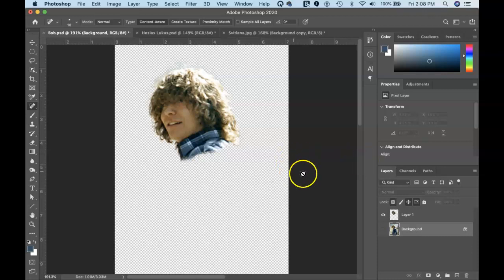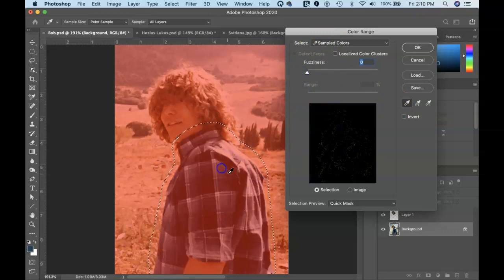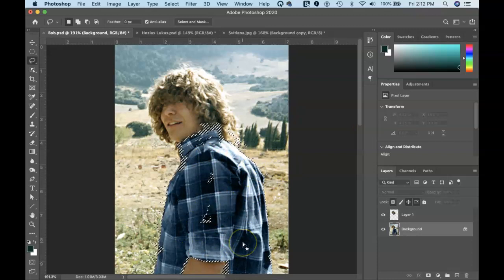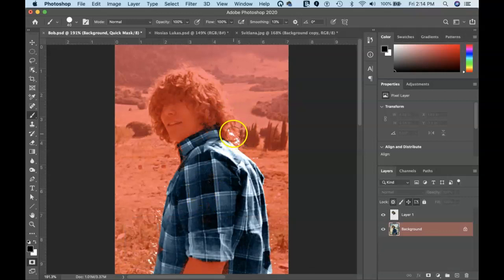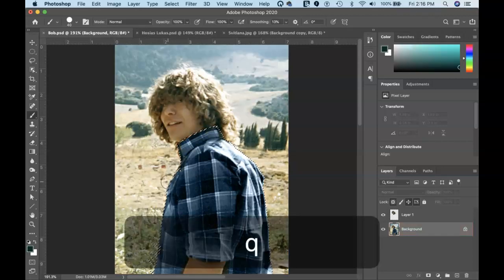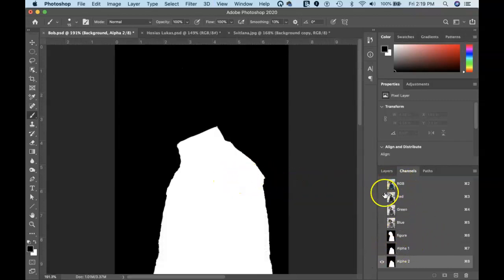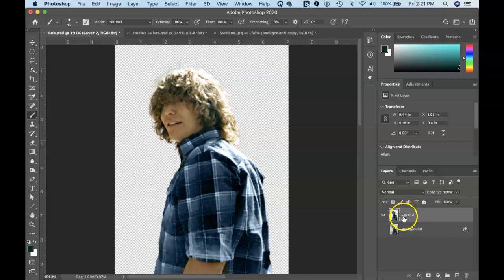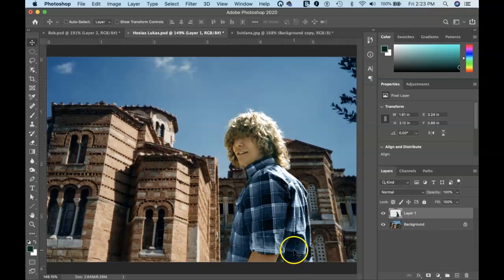Advanced Photoshop Selections Pt 2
Using color range, quick masks, and alpha channels to refine a selection.